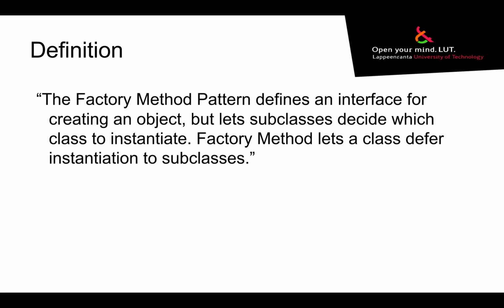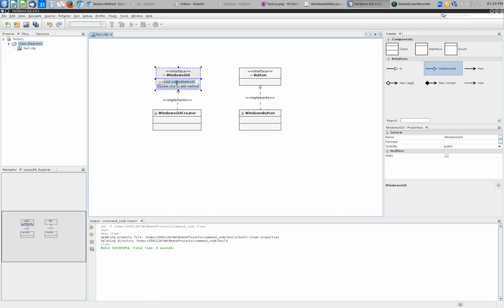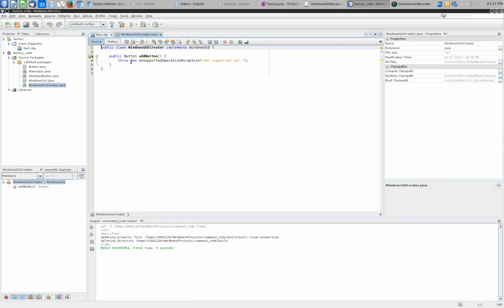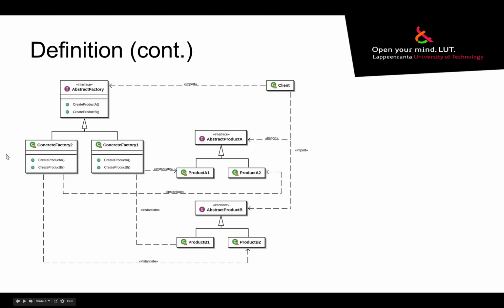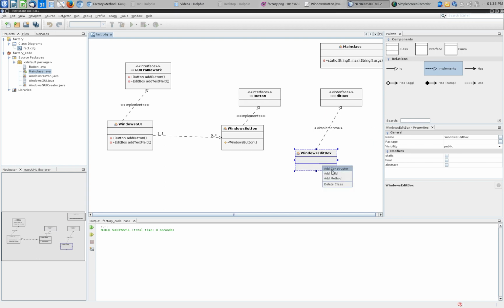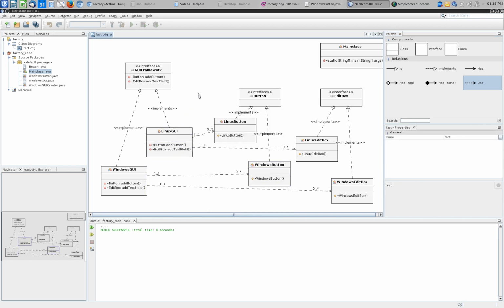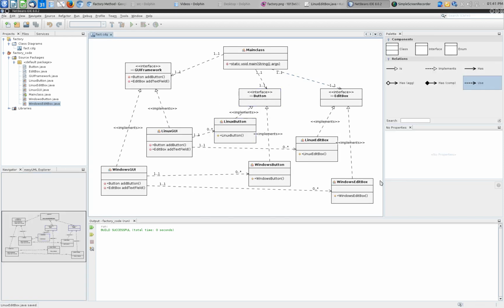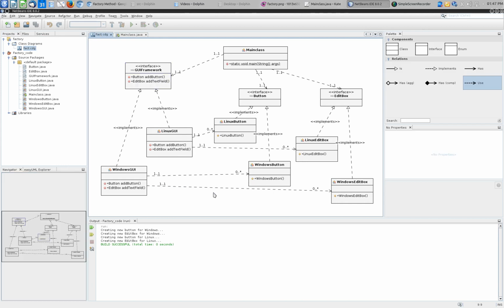Factory Method and Abstract Factory design patterns